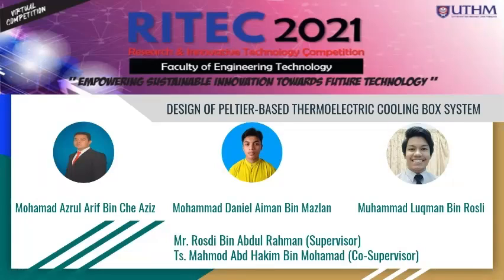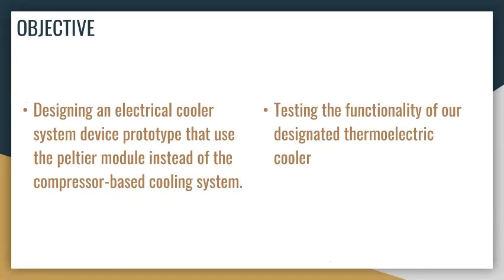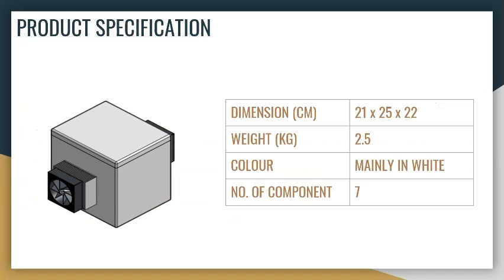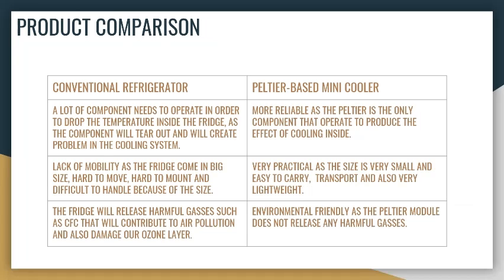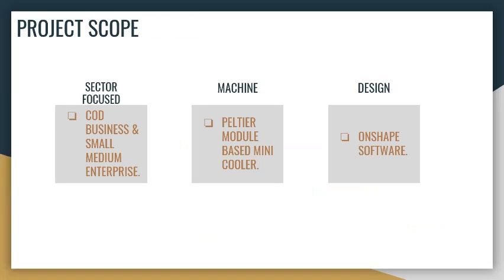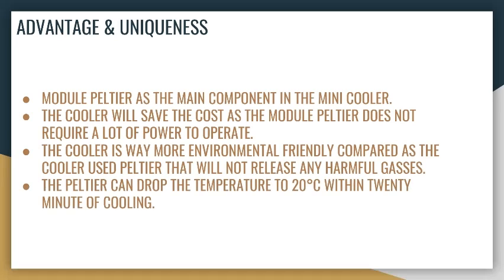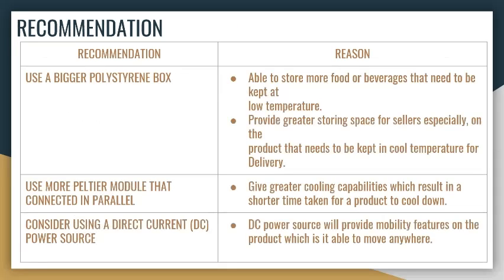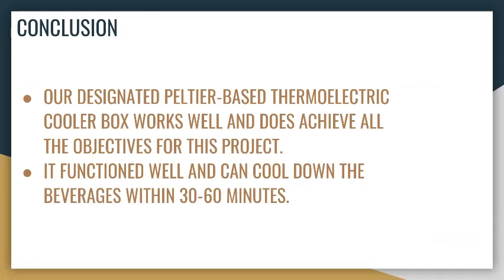V20 Design of Peltier-Based Thermoelectric Cooling Box System [RITEC 2021]